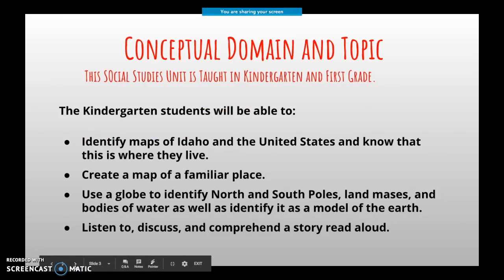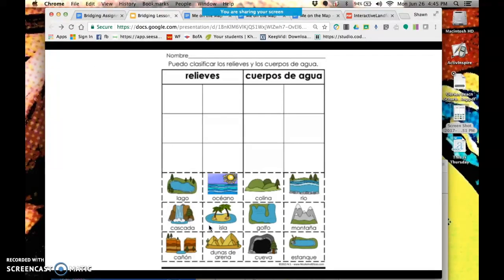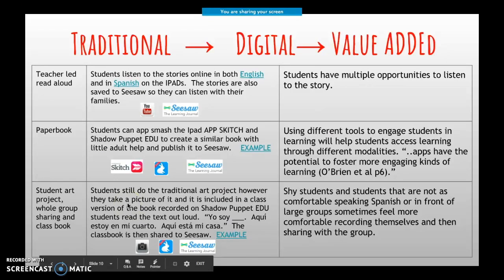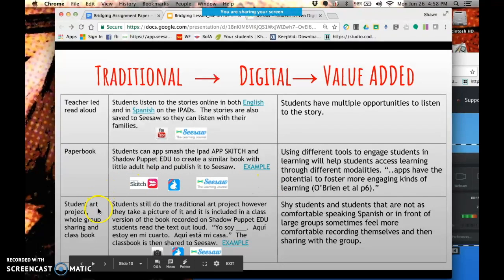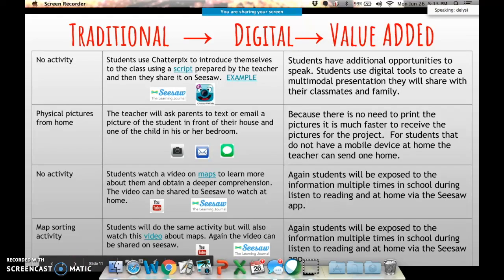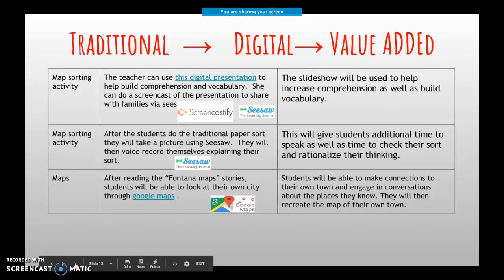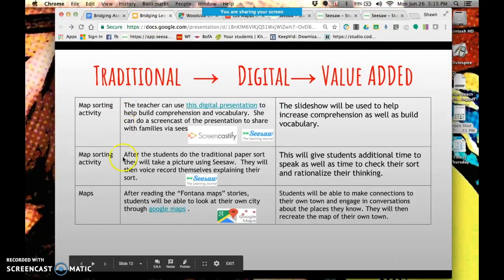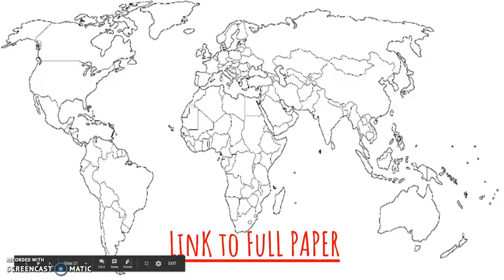Bridging Lesson Mojaras Ruiz Schumacher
This video is about Bridging Lesson Mojaras Ruiz Schumacher